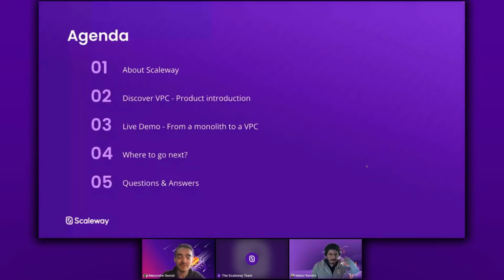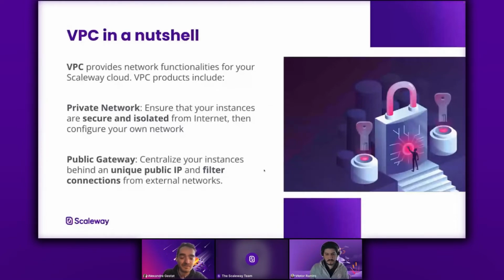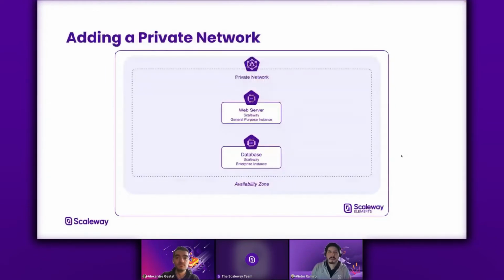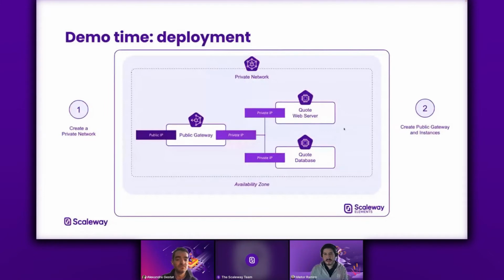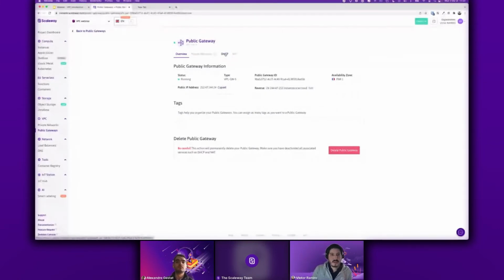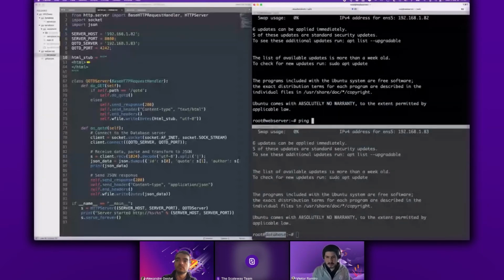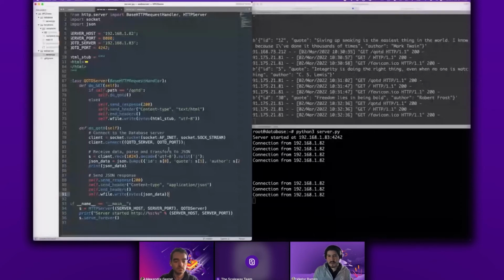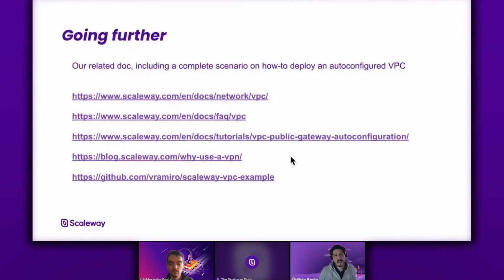Introduction to Scaleway's VPC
A Virtual Private Cloud is a must-have for all companies building into the Cloud, from starting their digital transformation there or having an IT infrastructure in production that is promised to scale.

It helps you to secure your infrastructure from the Internet and easily configure a personalised network for your resources. In this webinar you will see a demonstration on how to easily implement a Public Network and its Public Gateway around a concrete use case. We will create a web server and explain to you all the benefits of an infrastructure inside Scaleway’s VPC.